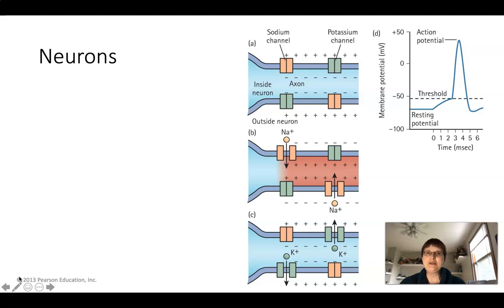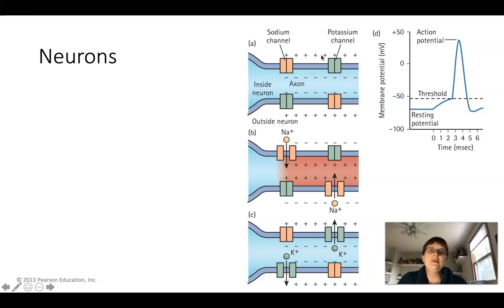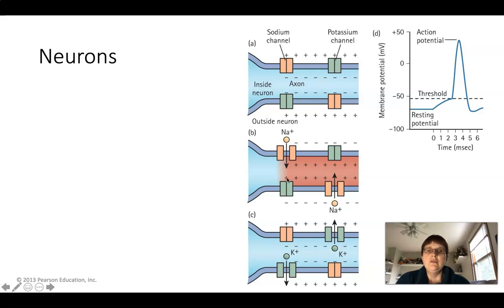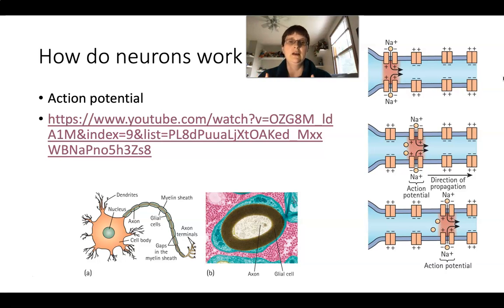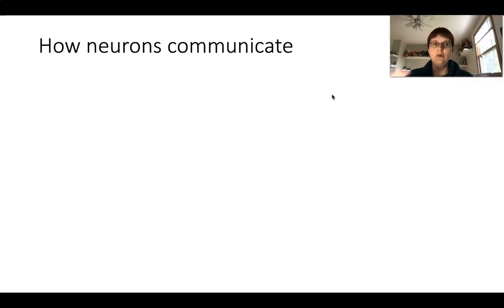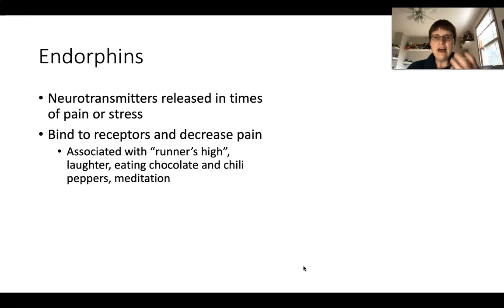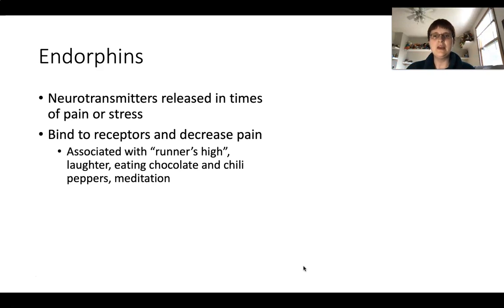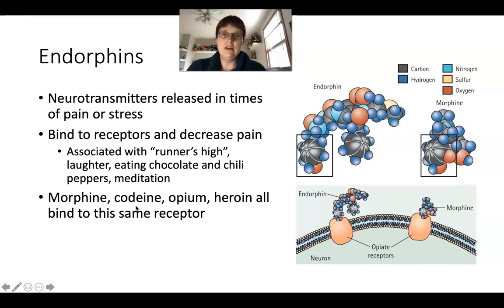Neurons and action potential